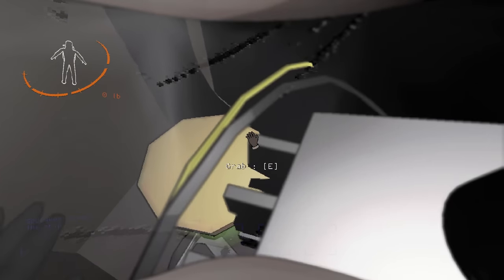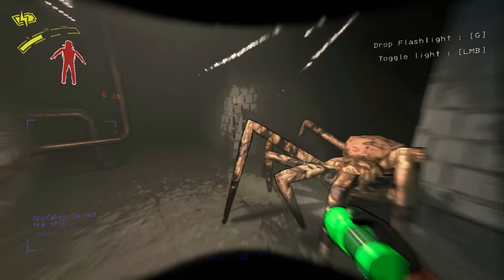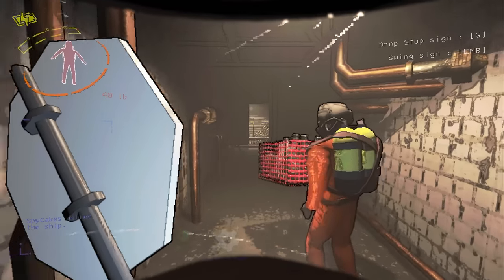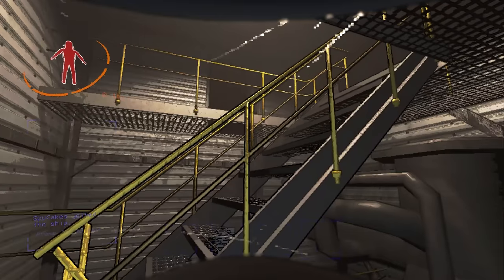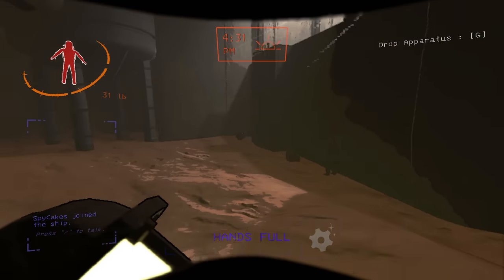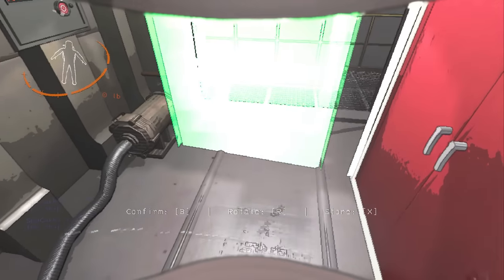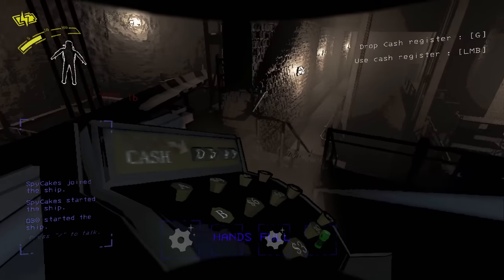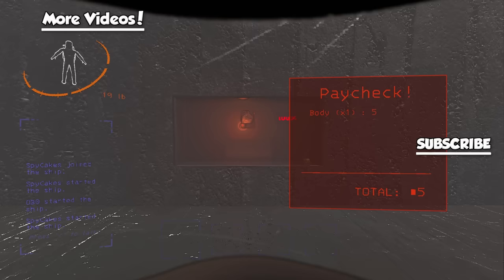MONSTERS DO NOT LIKE SHOVELS in Lethal Company!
Monsters do NOT Like Shovels in Lethal Company; a coop horror survival game filled with scary monsters! Can SpyCakes find scrap without monsters finding him or will he have to use a shovel to BONK them? This is Lethal company gameplay with funny moments!

About Lethal Company:

You are a contracted worker for the company and your job is to collect scrap from abandoned moons to meet the Company's profit quota. You can use the cash to travel to new moons with greater risk and rewards. Just watch out for the monsters that inhabit them!